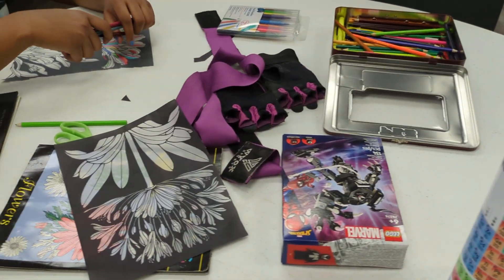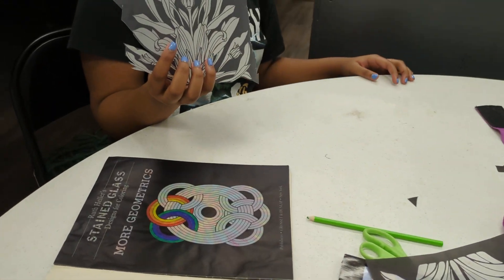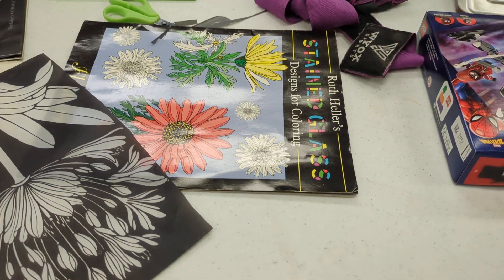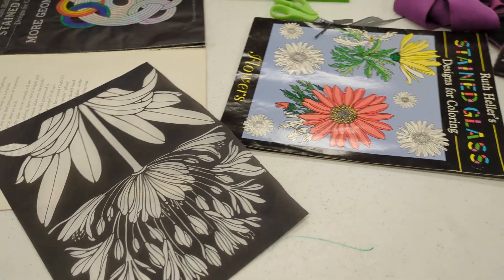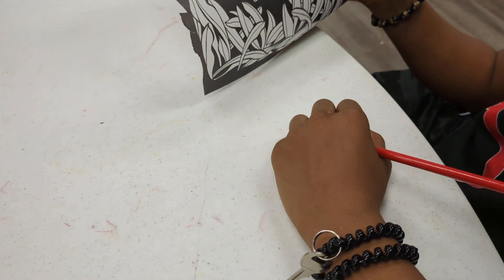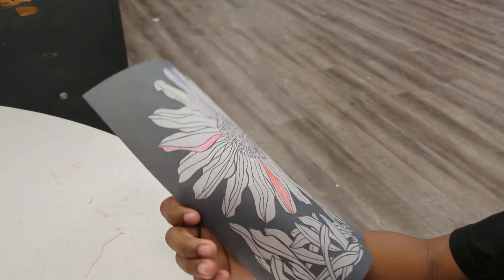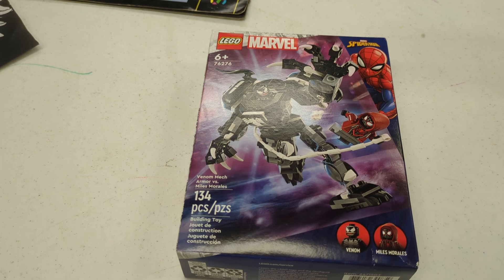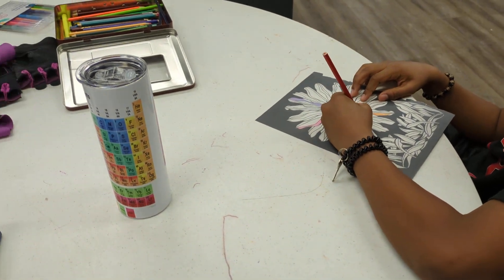Advanced arts and crafts ADVANCED ARTS DEPARTMENT 1/27/24